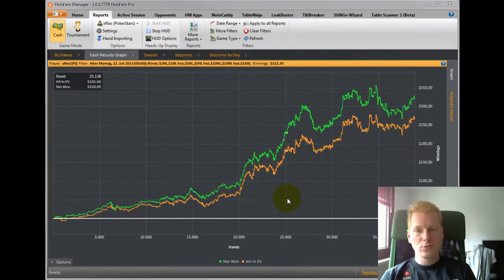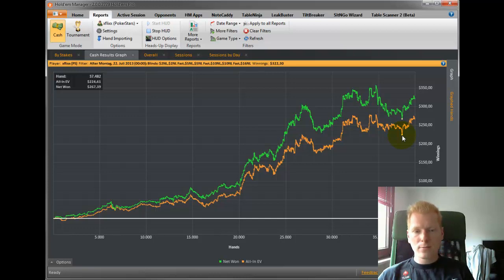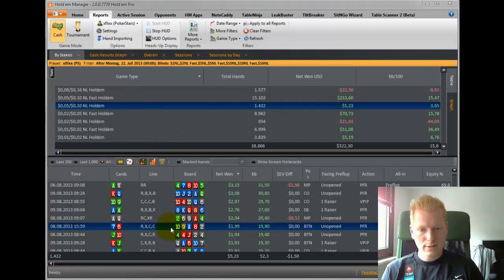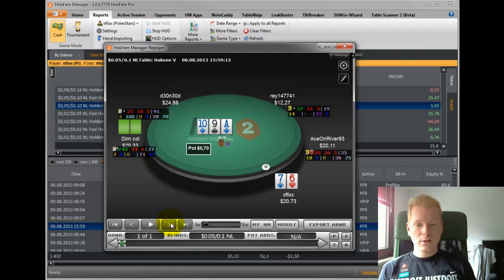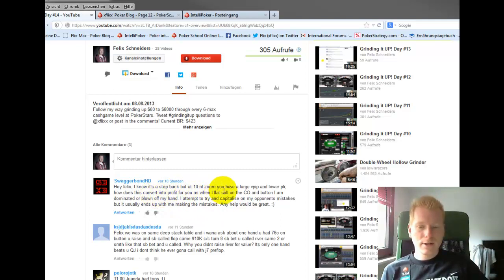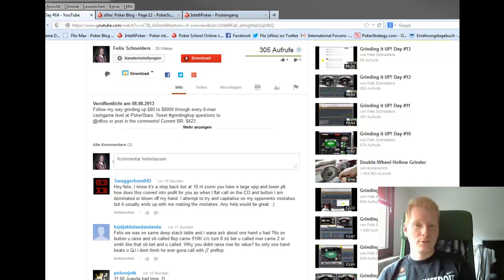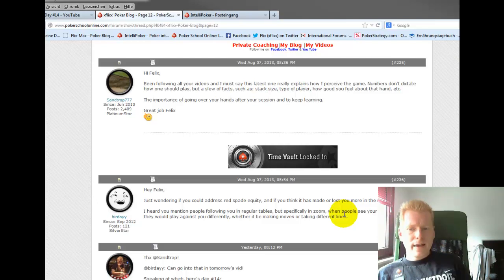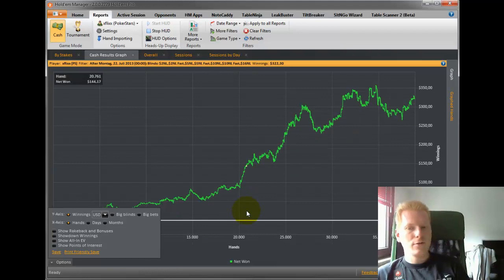Grinding it UP! #15 - Dealing with Poker Downswings